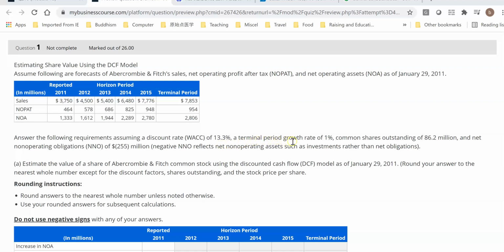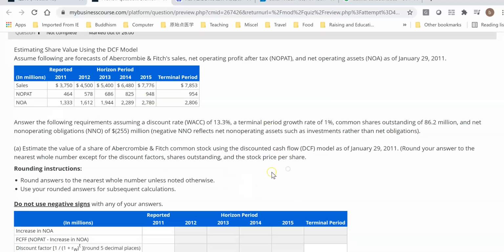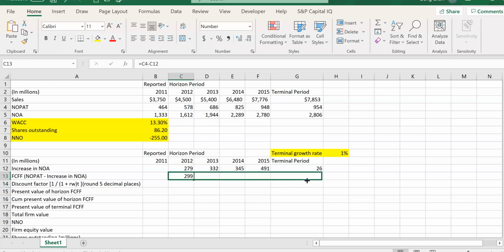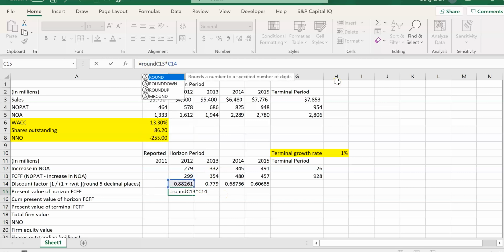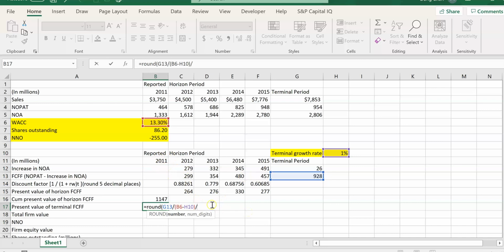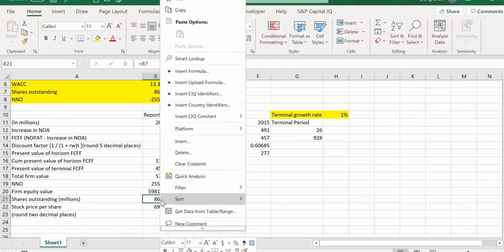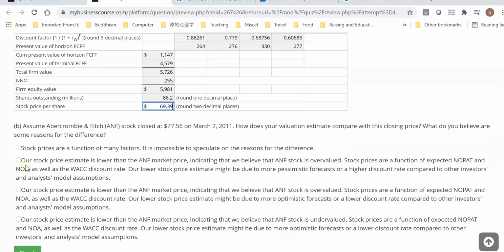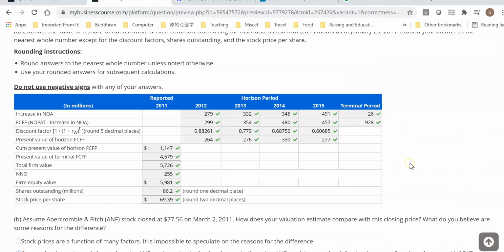FIN450 - QZ10 - Q4 (6th ed.)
This example illustrates using the discounted cash flow model to estimate the intrinsic value per share of an equity.